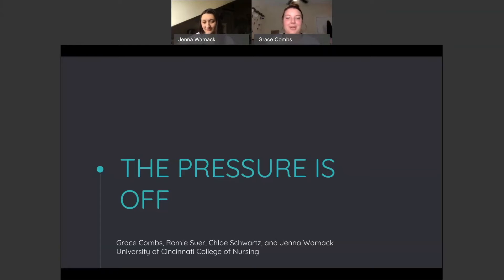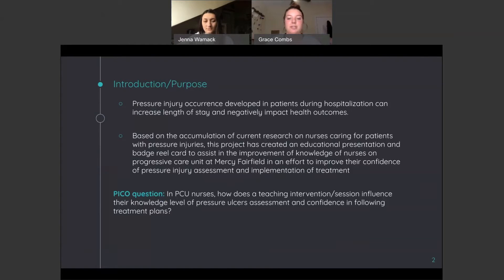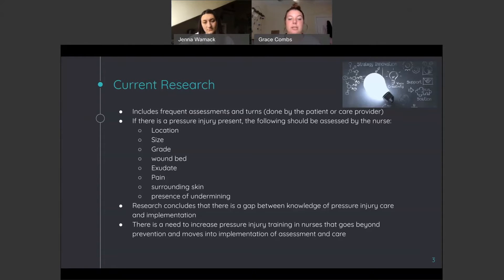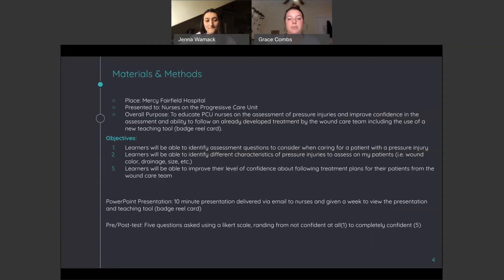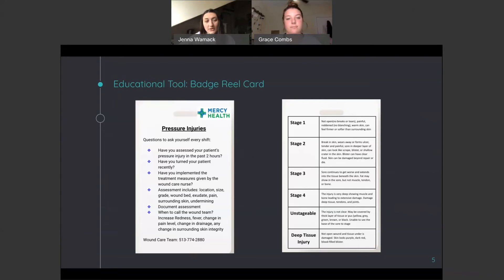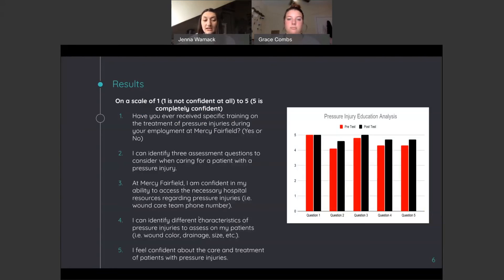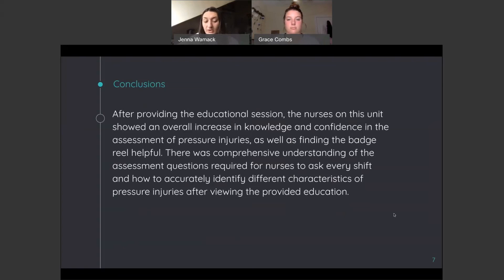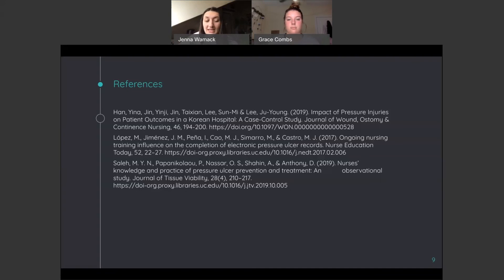The Pressure is Off-- 5-minute Video Capstone Presentation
Title: The Pressure is Off: Improving Assessment Skills of Pressure Injuries
Grace Combs, Romie Suer, Chloe Schwartz, and Jenna Wamack
University of Cincinnati College of Nursing